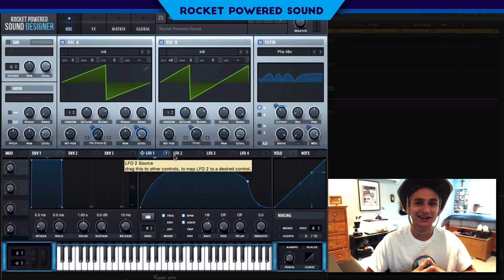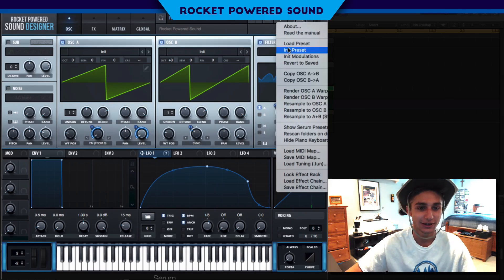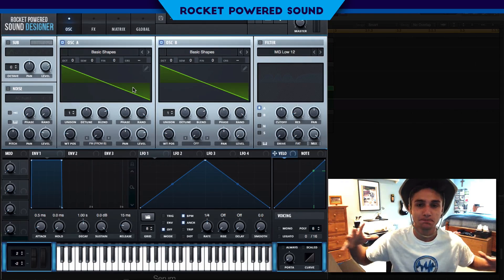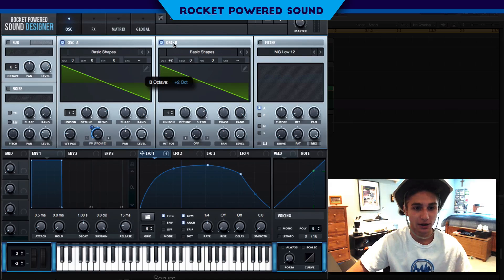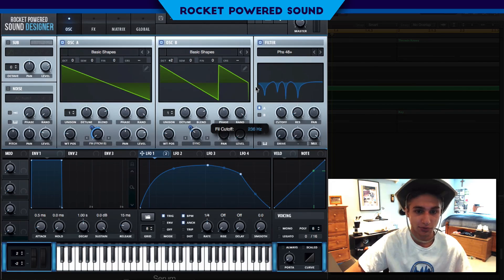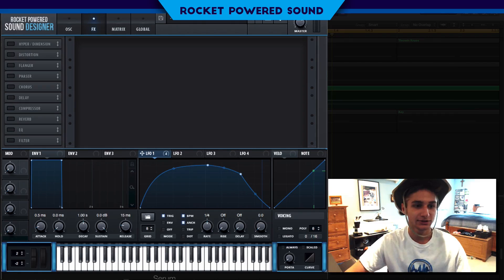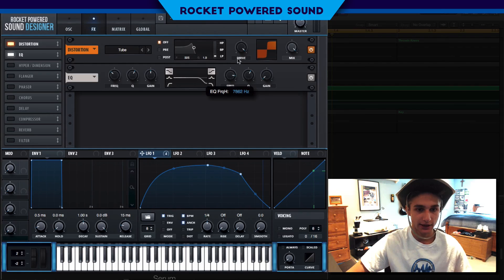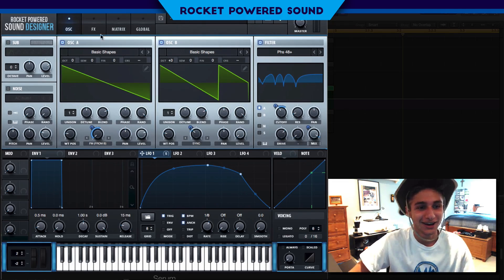TRAMPA "ROCKET FUEL" BASS IN SERUM TUTORIAL HOW TO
In this Serum tutorial, I teach you how to recreate the main bass from Trampa's track "Rocket Fuel". Perfect for Dubstep, Future Bass, Trap, and House producers- beginner or expert.